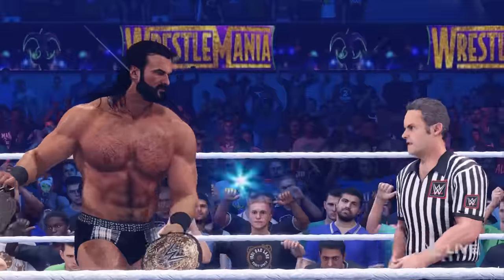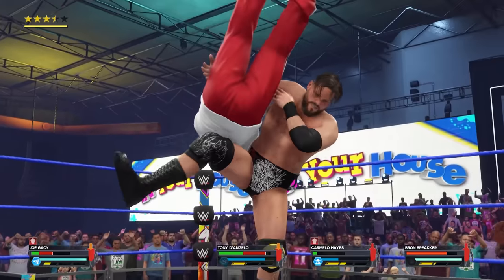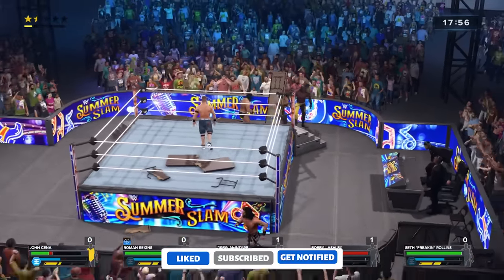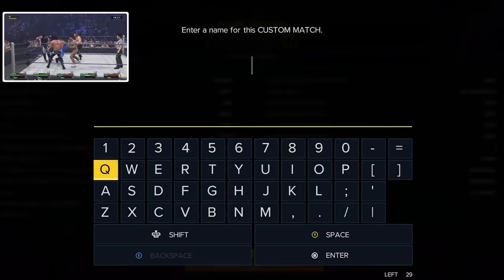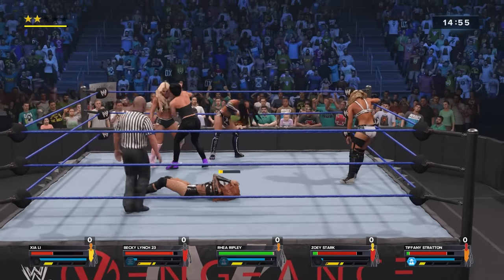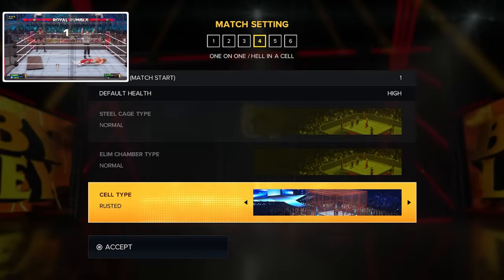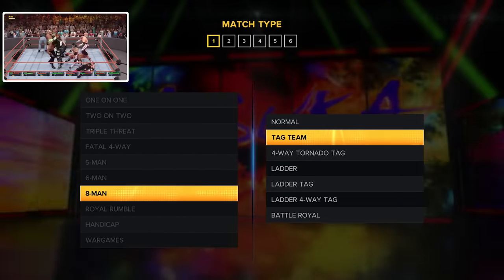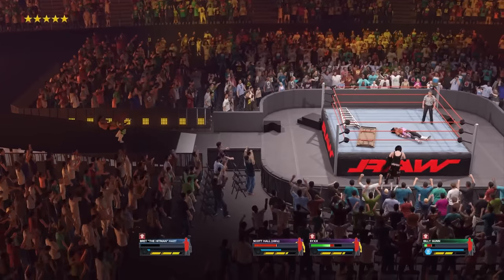How To Make The Best Custom Matches In WWE 2K23!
This is a tutorial of how to create some awesome Custom match types in WWE 2k23. The community shared some of their favorites to create in WWE 2k23. I'll be showing you step by step. Also a bonus tip at the end!